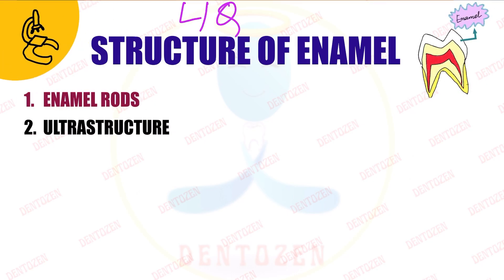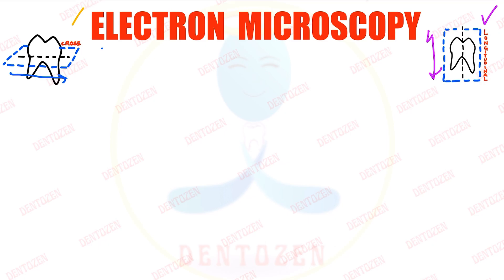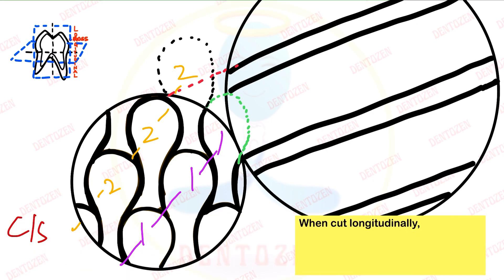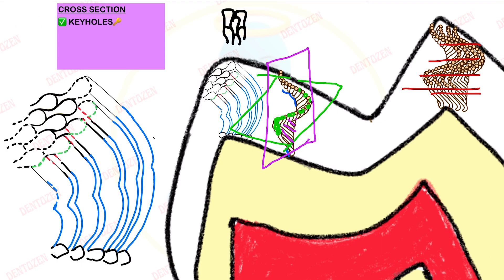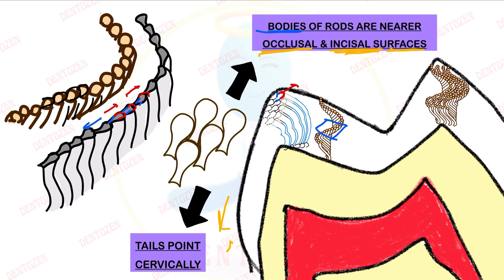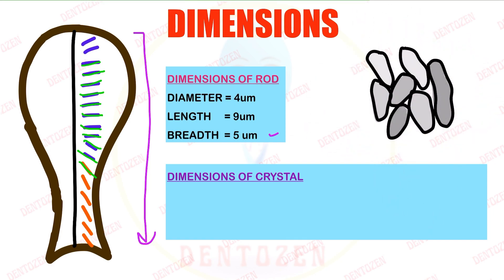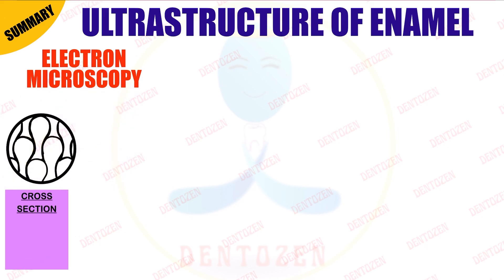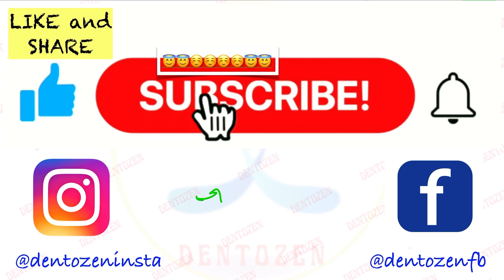Ultrastructure of Enamel | Enamel histology | Enamel Structure | Keyhole Rods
This video will cover:
Ultrastructure of Enamel